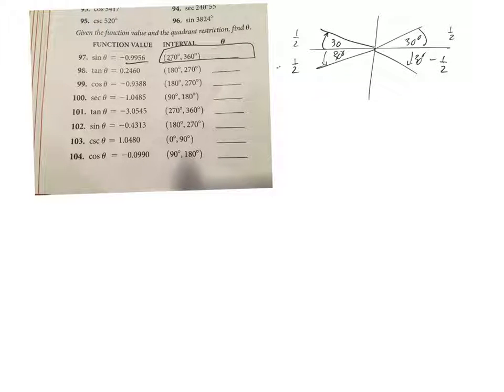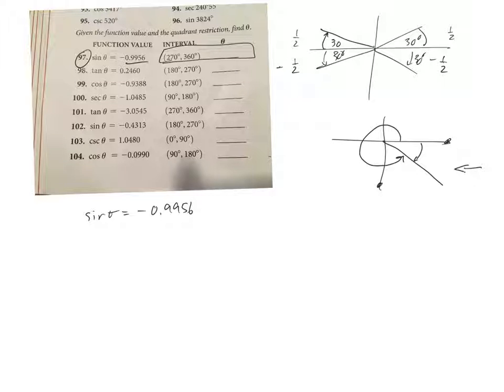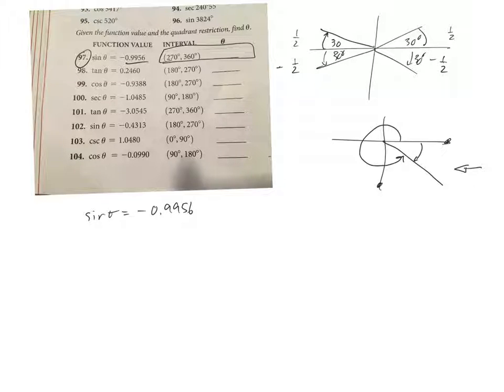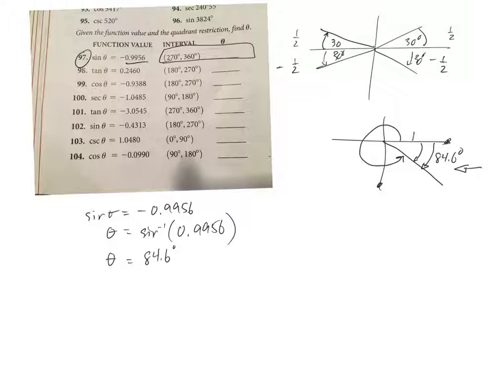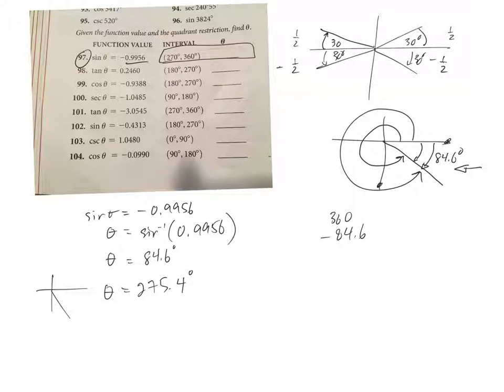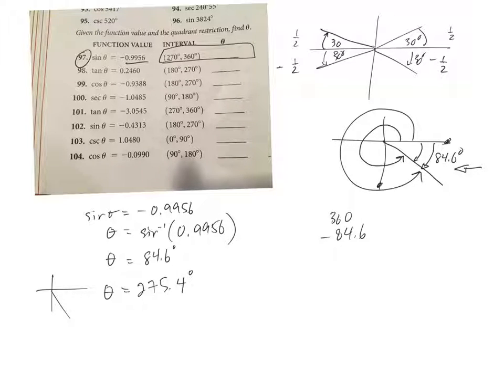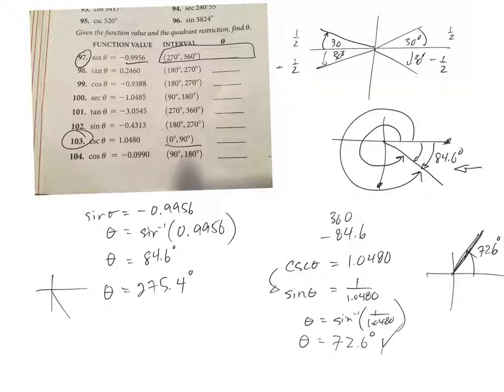16fl mth0095 refernce angle in quadrant